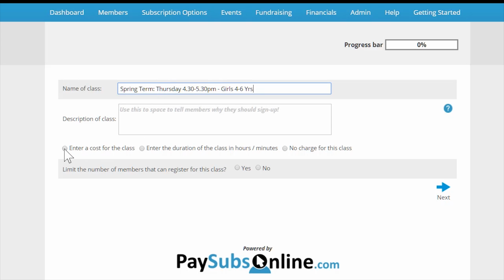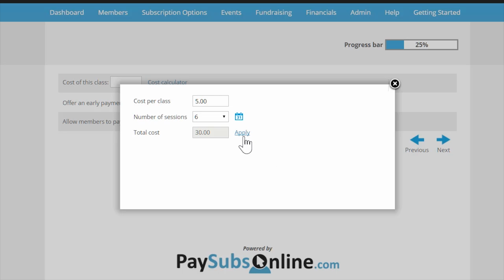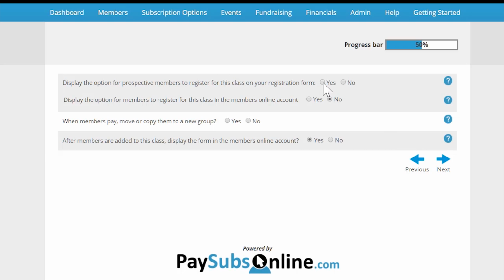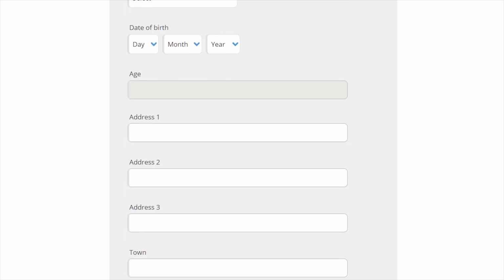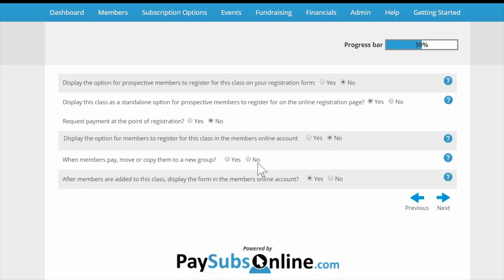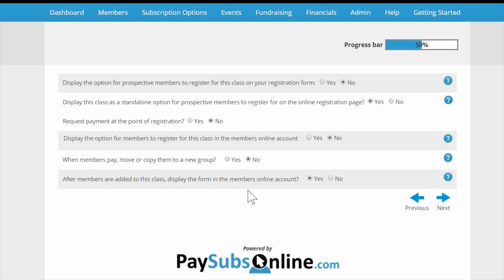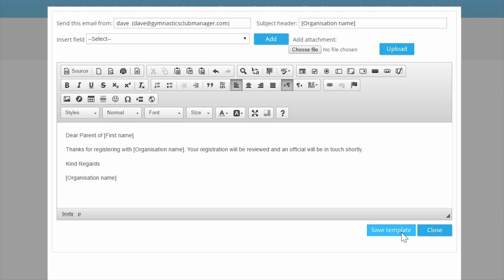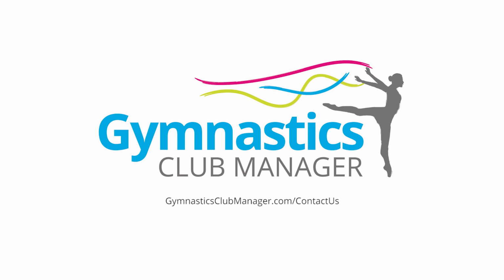How to setup classes to collect fees by the term or blocks of weeks